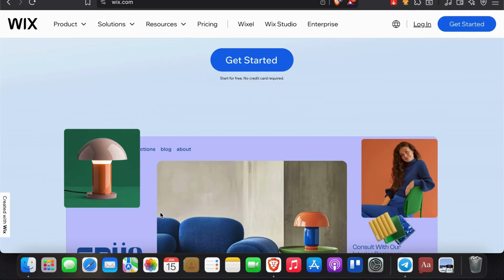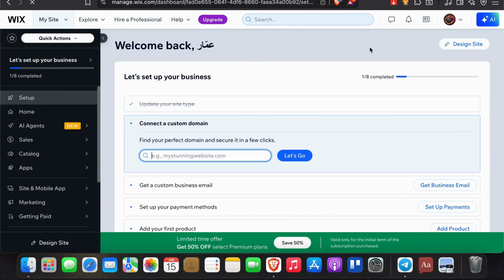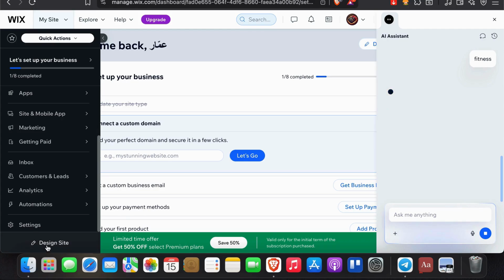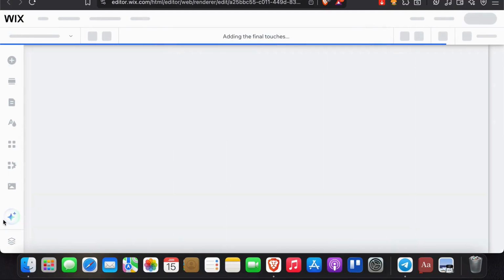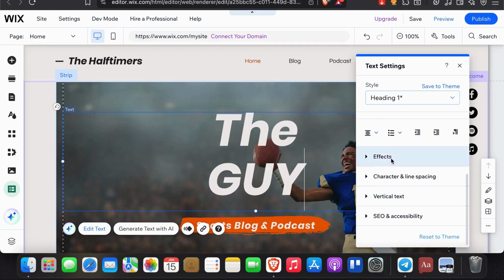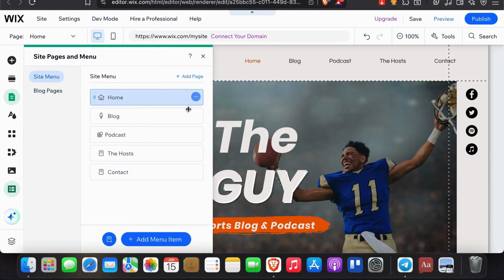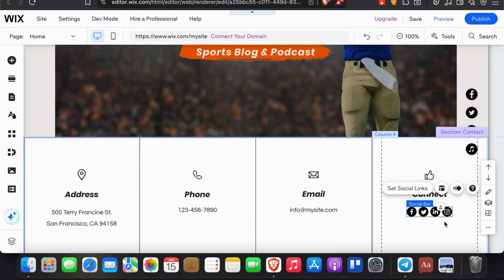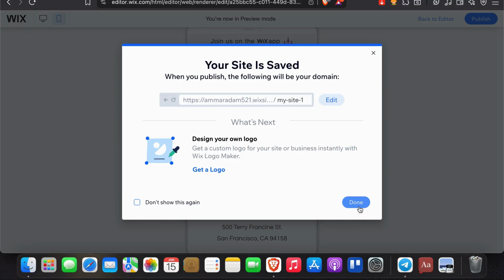Wix Tutorial: How to Build a Website for Beginners - 2026 Beginner's Guide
Learn how to build a professional website from scratch using Wix in this beginner-friendly 2026 tutorial. This complete walkthrough shows you how to get started step by step, even if you’ve never created a website before.

You’ll discover how to set up your Wix account, choose the right template, customize layouts, add pages, images, and text, and make your site look polished and modern. This guide also walks you through basic settings, mobile optimization, and publishing your website so it’s live and ready to share. Perfect for beginners, small business owners, freelancers, and anyone looking to create a website quickly and confidently using Wix.